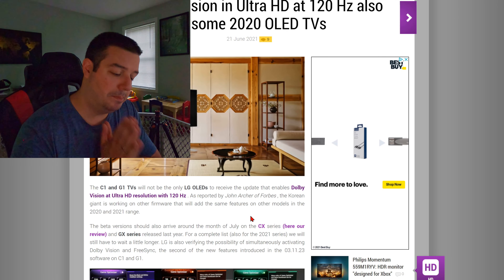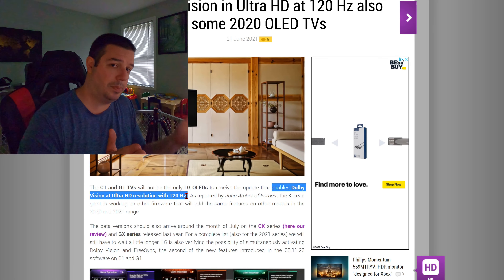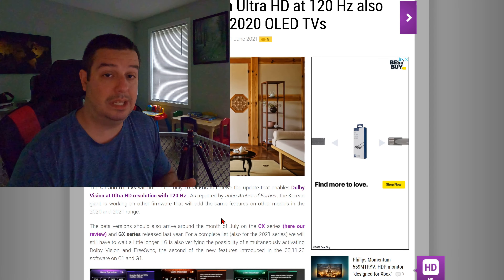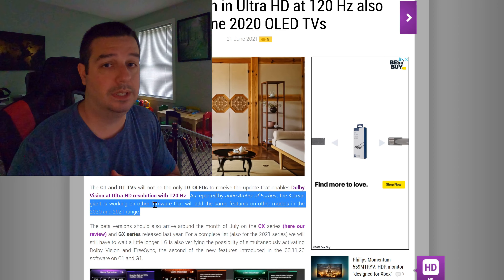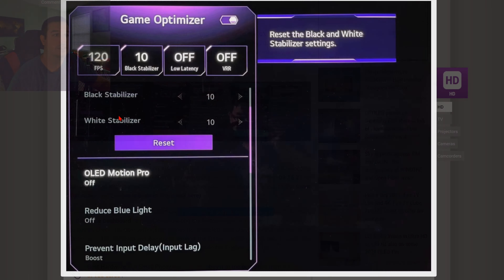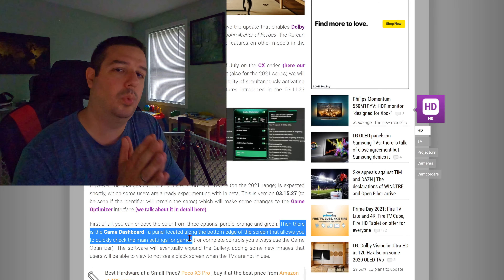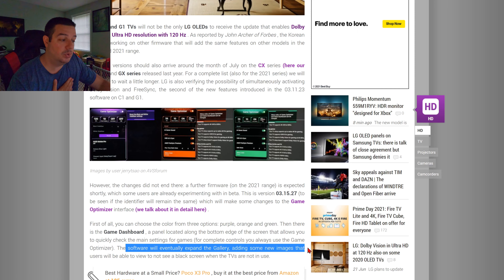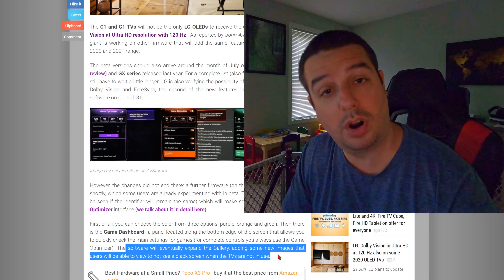LG is on a ROLL right now!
LG is rolling out multiple firmware updates for the C1 and G1 this week.  Find out what they are and what they do in this video!